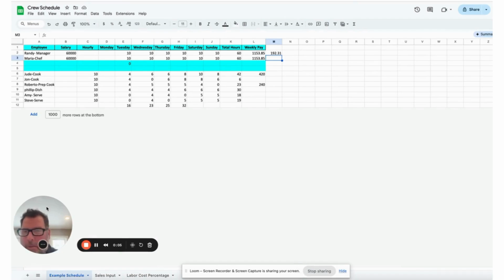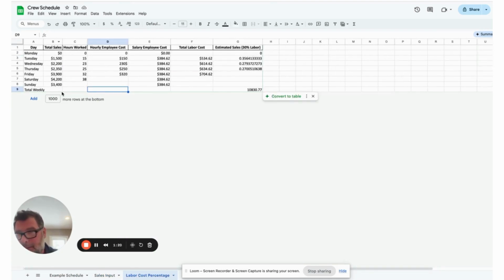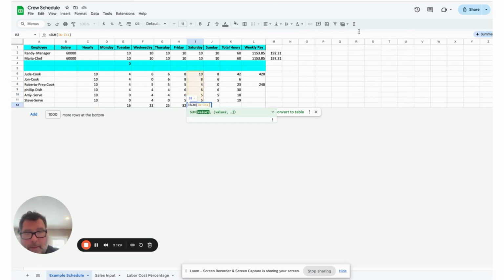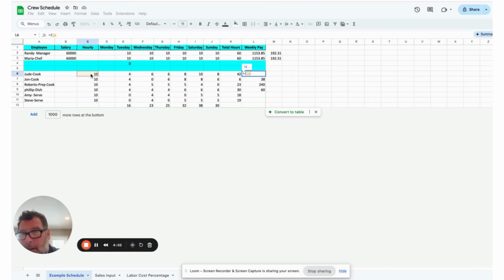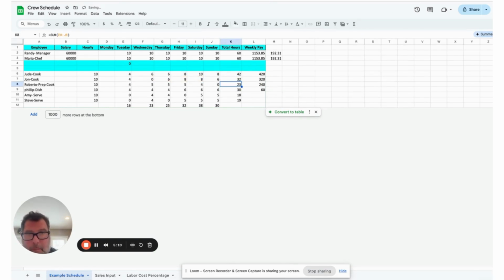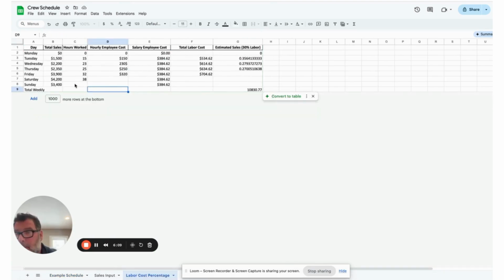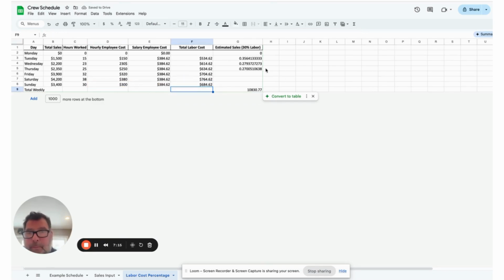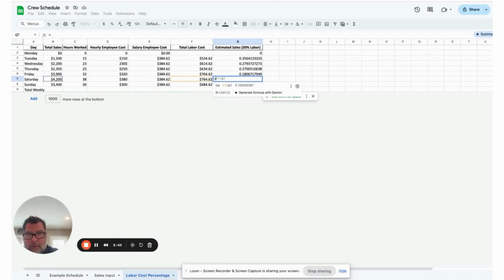📊 How to Calculate Labor Cost Percentage | High School Culinary Arts Lesson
In this video, we break down the Crew Schedule - Labor Cost Percentage assignment for high school culinary arts students and teachers. Learn how to calculate total labor costs, understand hourly and salary employee expenses, and determine labor cost percentages based on estimated sales. This is a key skill for managing restaurant operations and making smart staffing decisions! 🍽️📉

🔹 What You’ll Learn:
✅ How to calculate labor costs for hourly and salary employees
✅ How to estimate labor cost percentage based on sales
✅ Why labor cost management is crucial in restaurant operations

💡 Perfect for:
✔️ High school culinary arts students
✔️ Family & Consumer Science (FACS) teachers
✔️ Aspiring restaurant managers

📩 Need more culinary business lessons?